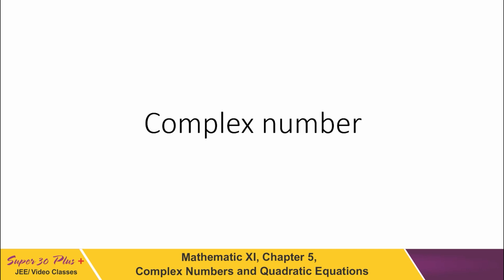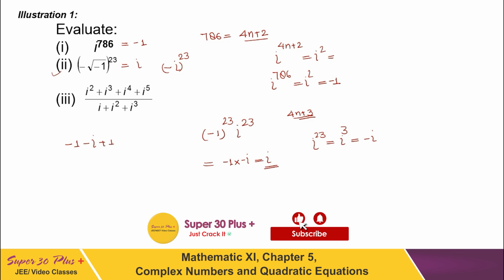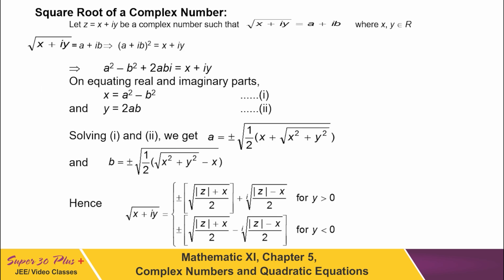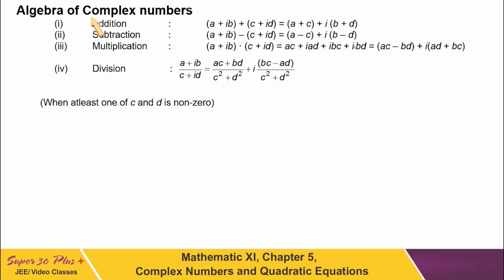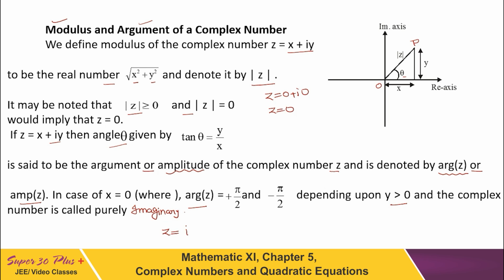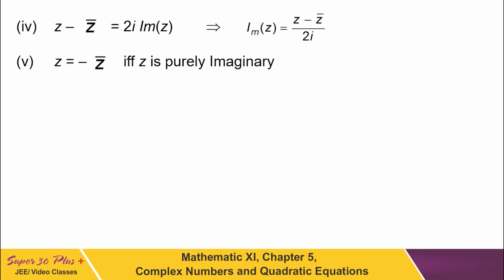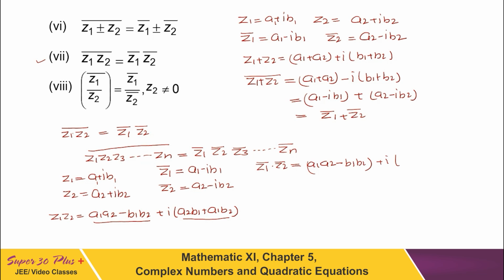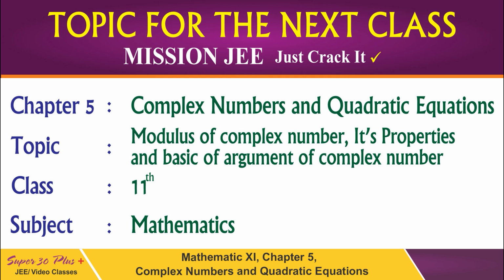Mathematics Class-11 | Chapter-5 Complex Numbers and Quadratic Equations Part-1 | JEE/NEET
Mathematics Class-11 | Chapter-5 Complex Numbers and Quadratic Equations Part-1 | Basic of Complex Number IOTA Conjugate of Complex Number | JEE/NEET

Welcome to Super 30 Plus! 📚 In this session of Mathematics Class-11, Chapter-5: Complex Numbers and Quadratic Equations (Part-1), we will cover the Basics of Complex Numbers, including IOTA (i) and the Conjugate of a Complex Number.

📌 Topics Covered:
✔ Introduction to Complex Numbers
✔ Definition and Properties of IOTA (i)
✔ Conjugate of a Complex Number
✔ Basic Operations on Complex Numbers

Boost your JEE/NEET preparation with clear explanations and problem-solving techniques! 🔔

‼️➖ 𝐏𝐋𝐀𝐘𝐋𝐈𝐒𝐓'𝐒 𝐋𝐈𝐍𝐊 ➖‼️